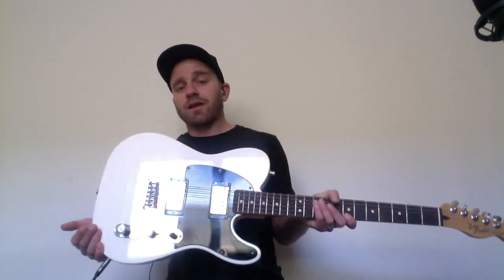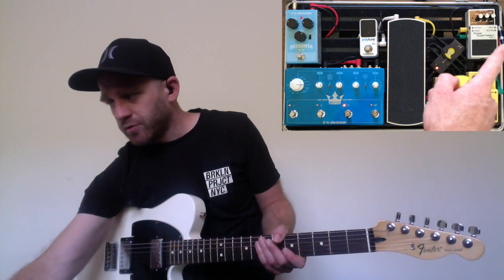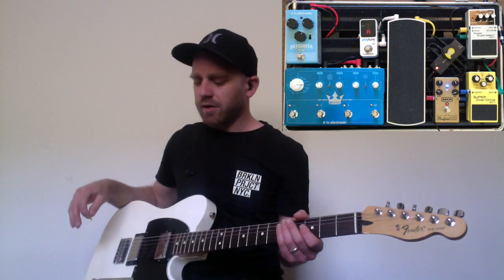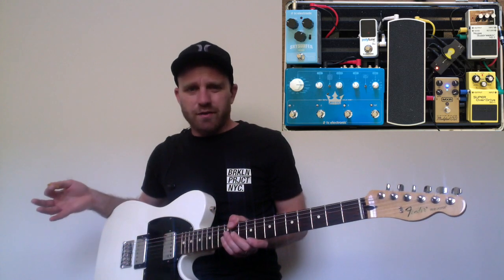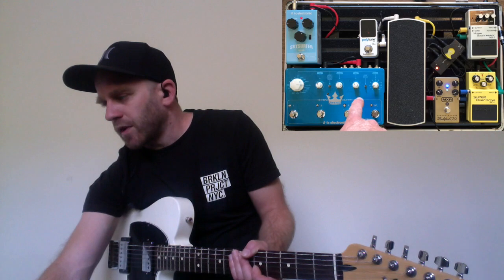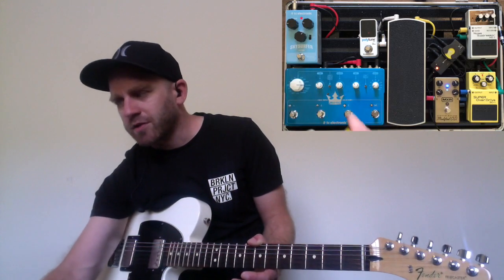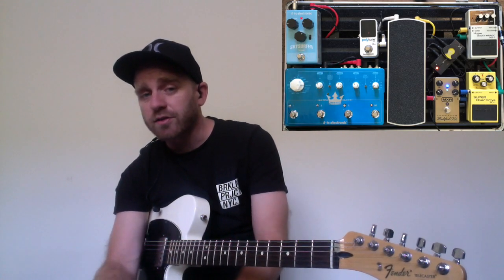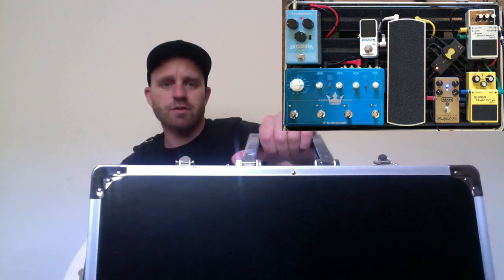Worship Pedal Board Keeping It Simple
Worship Pedal Board Walkthrough, Demonstration and Tutorial, We talk about what you need, what you don't need, what order to buy in, what order to connect your signal chain in and where you can save some cash.

Boss NS-2

Boss SD-1

MXR CBA OD

Ernie Ball VP Jnr

PolyTune Mini

Triple Flash Back

Sky Surfer Reverb

Rowin mini power

Dicon Pedal Board Case

Peavey Classic 50 Amp

US Tele Single Coil